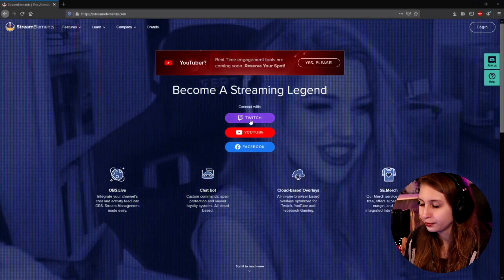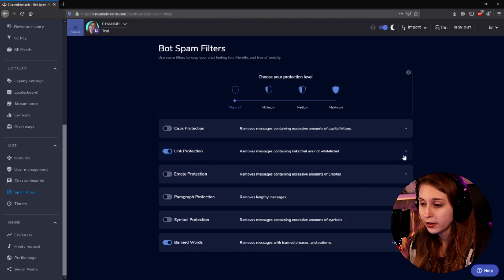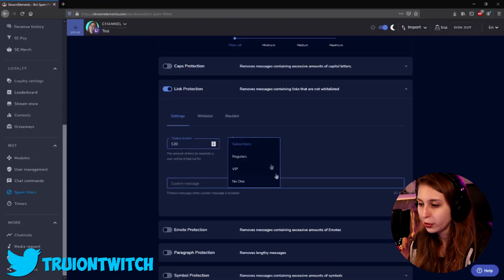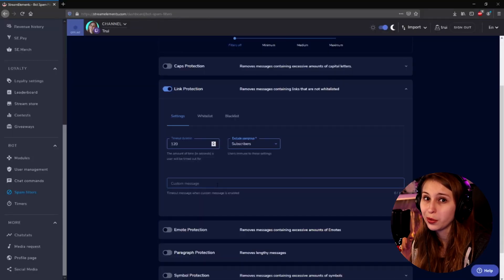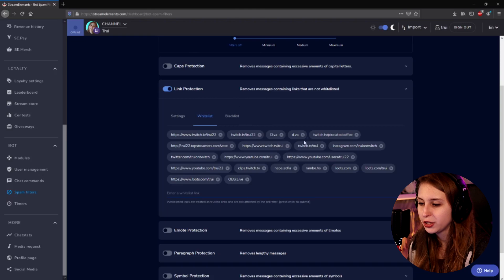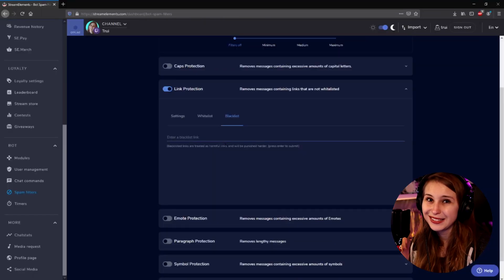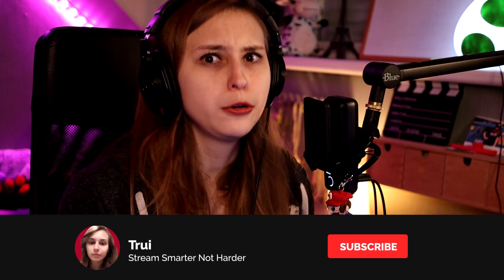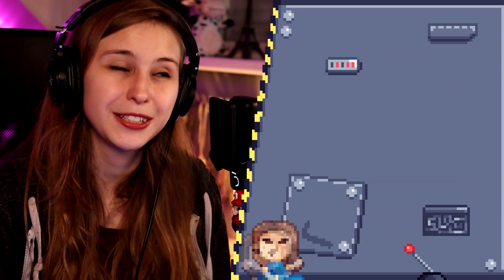StreamElements Link Protection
StreamElements Link Protection will prevent people from spamming links in your chat!